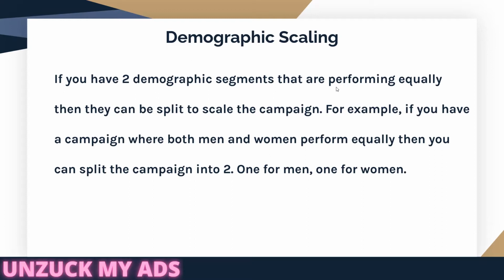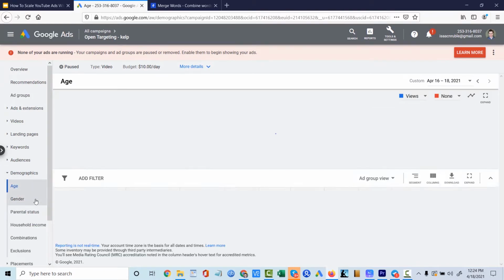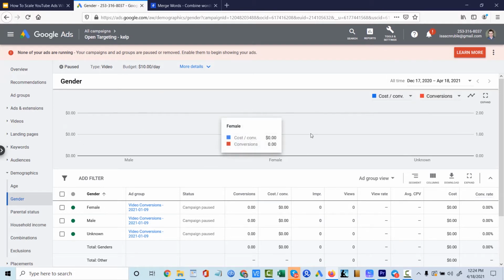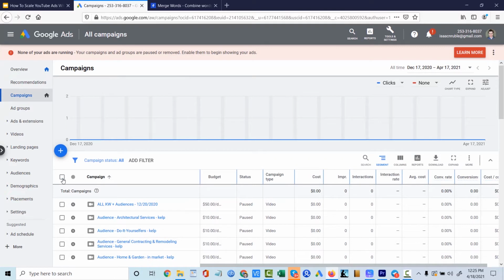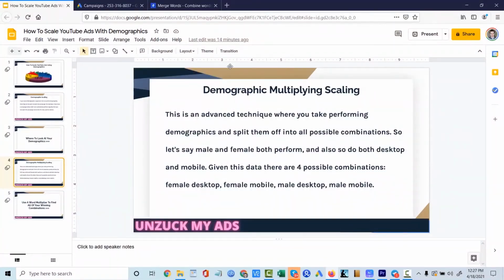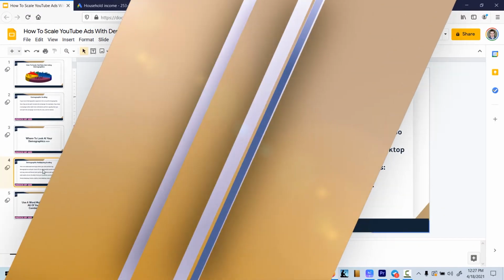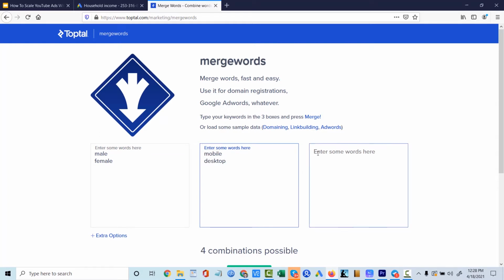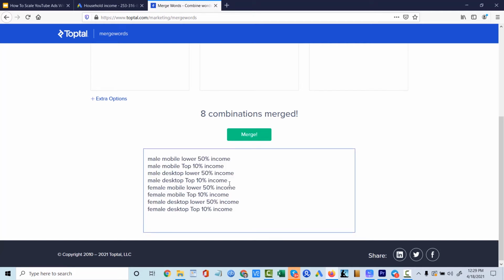How To Scale Your YouTube Ads Campaigns Using Demographics